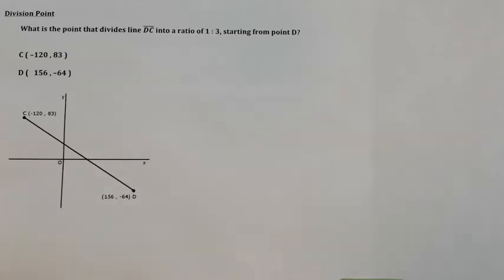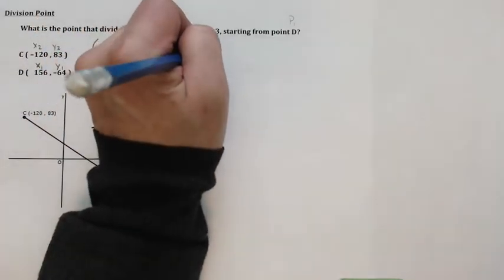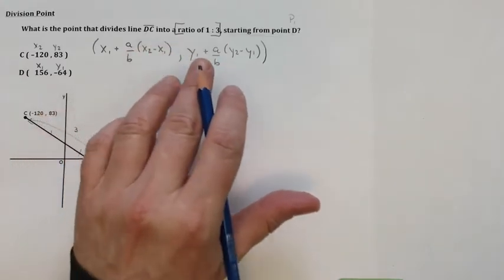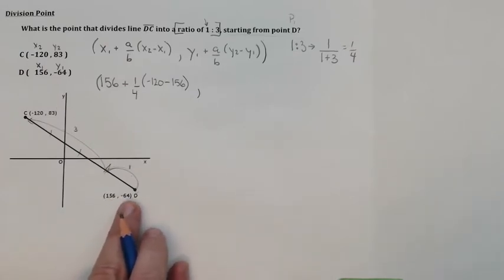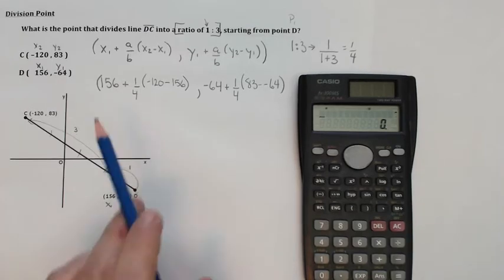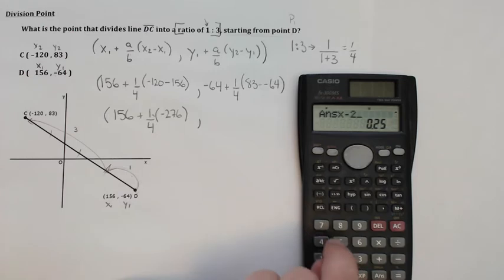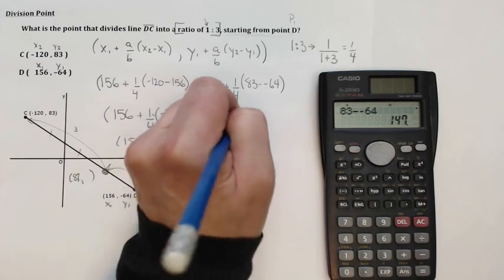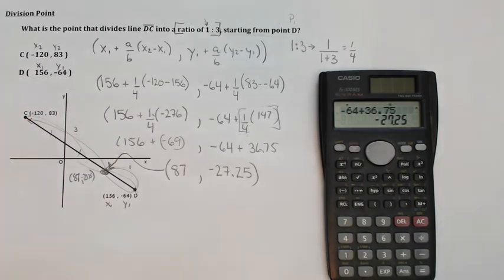Finding the Point of Division Coordinates Example